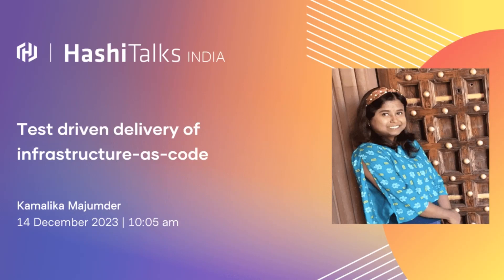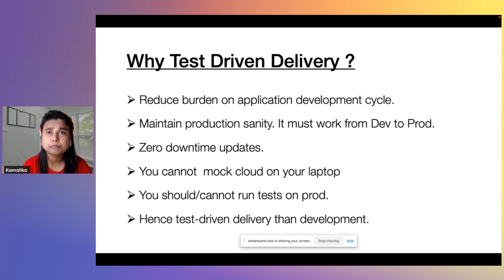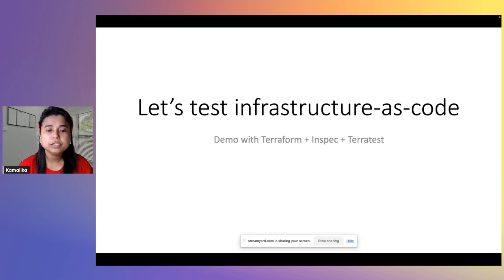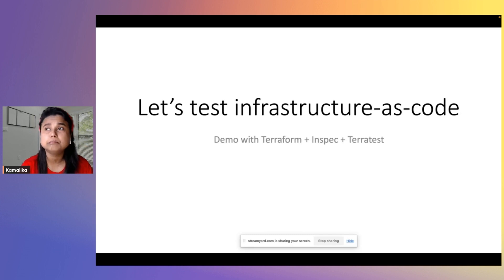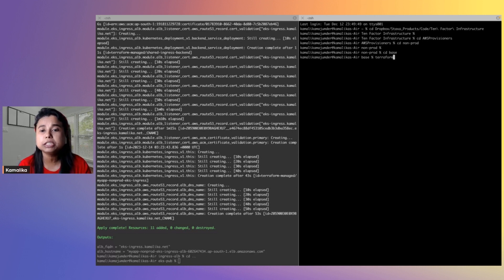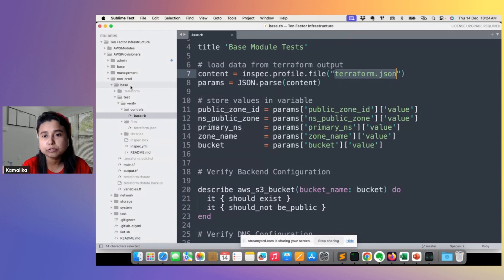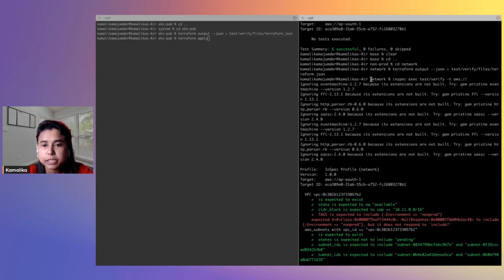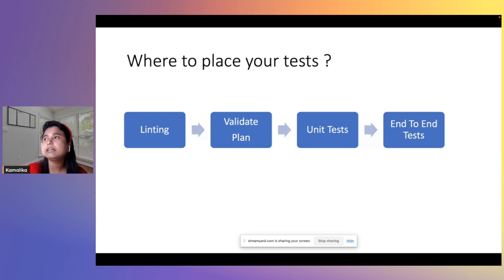Test Driven Delivery of Infrastructure-As-Code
A decade plus in DevOps and we still find cases of "It works in my machine , not production". In this session I will explain why and how to go beyond automation and adopt infrastructure as code in its true sense. There will be  some real life success stories on how testing  driven infrastructure as code helped organisations to minimise their release timeline by reducing prod issues and delivering quality tested infrastructure. I will also showcase examples on testing modular infrastructure as code with terraform.